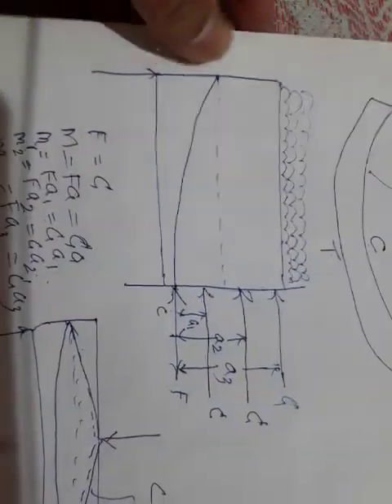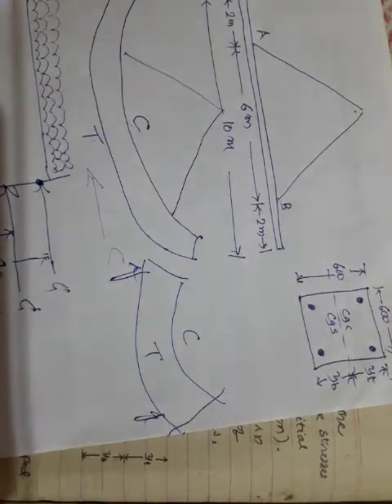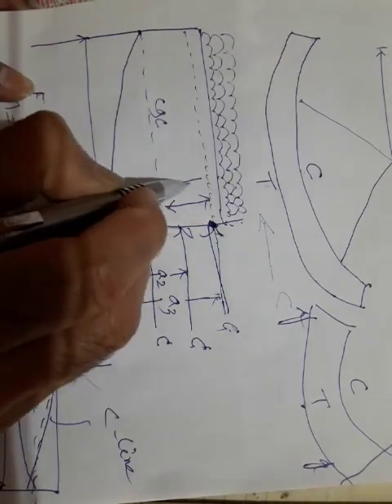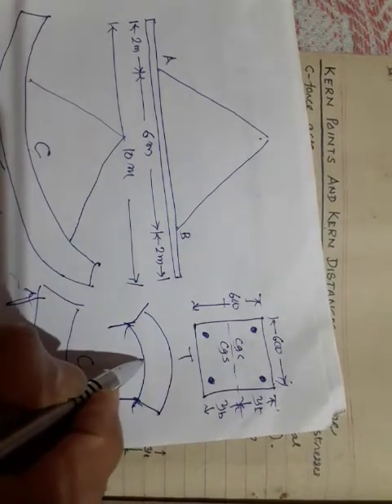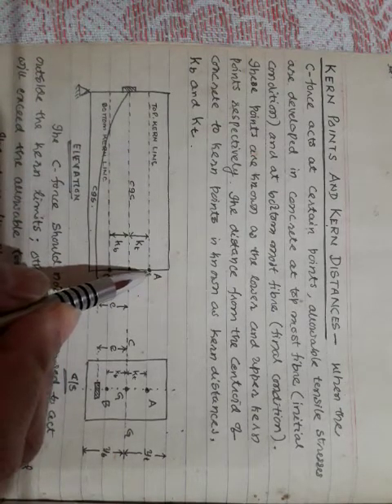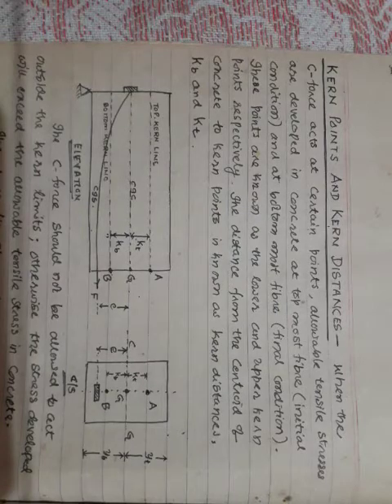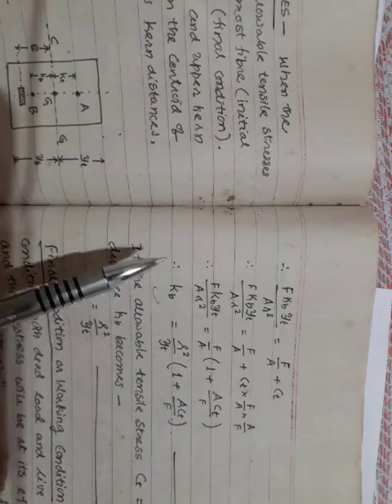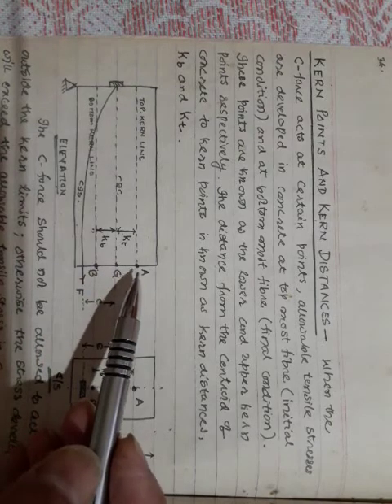GEC HAVERI PSC 33